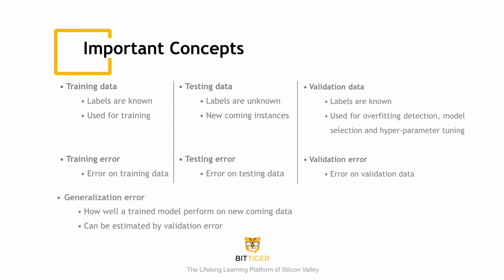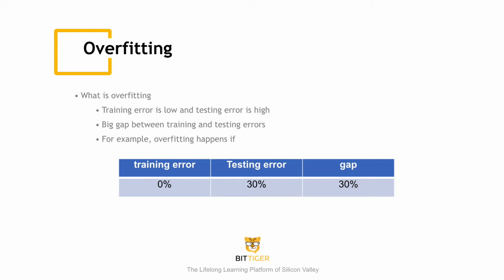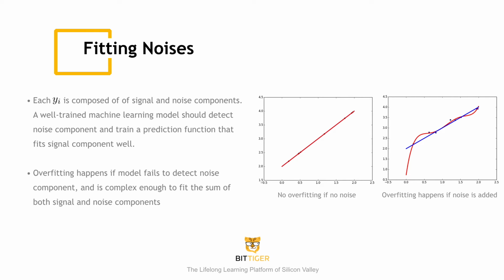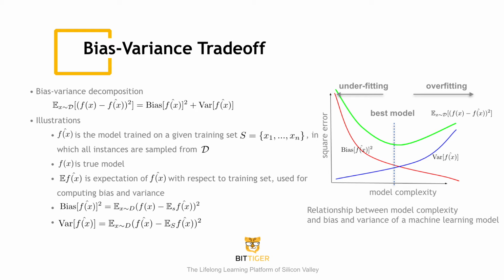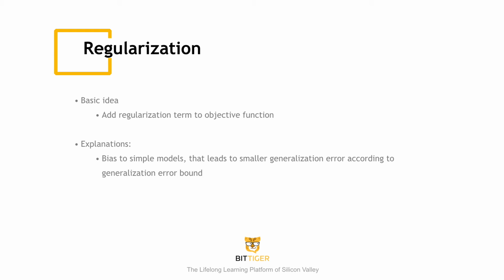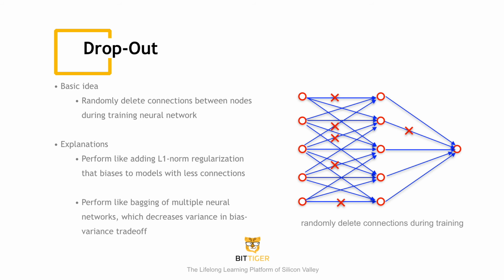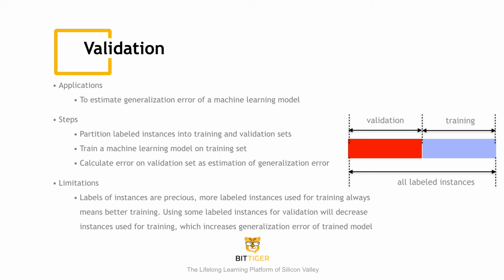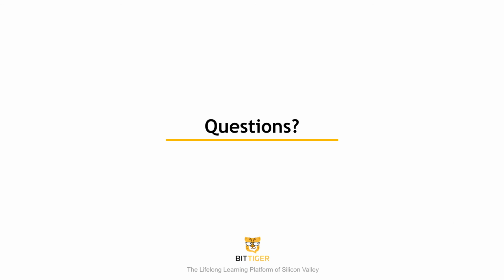Overfitting and Cross Validation